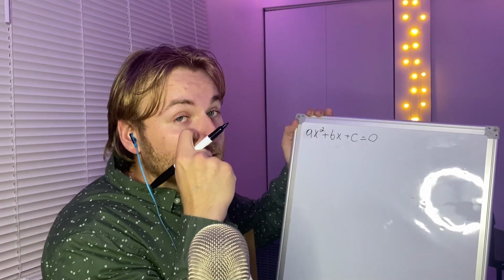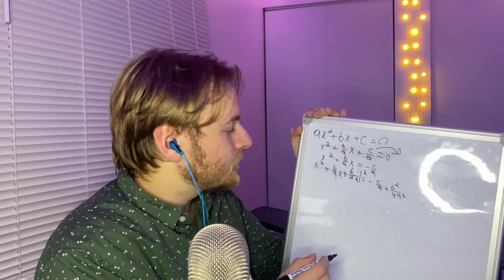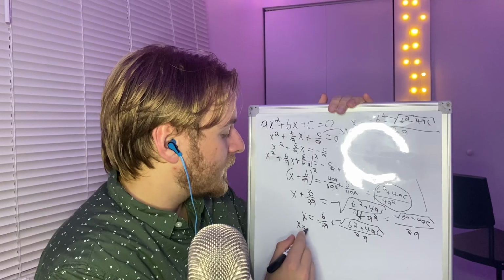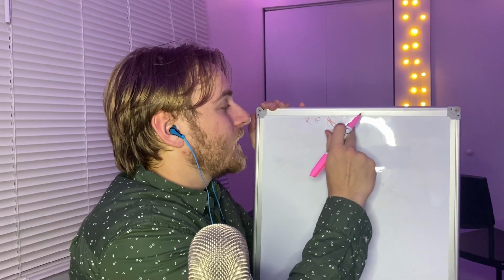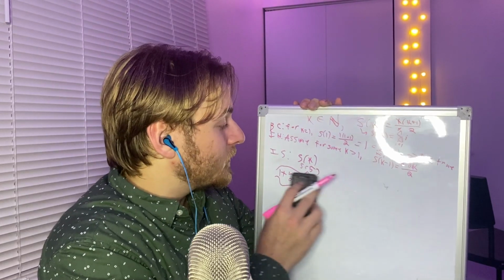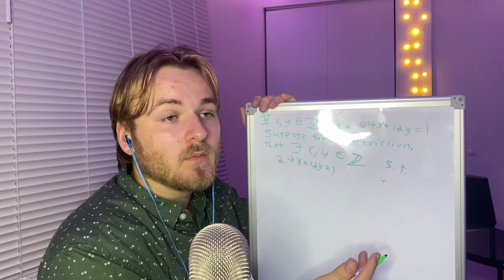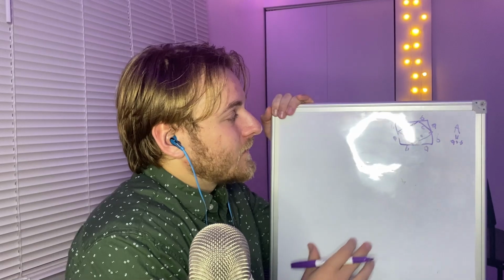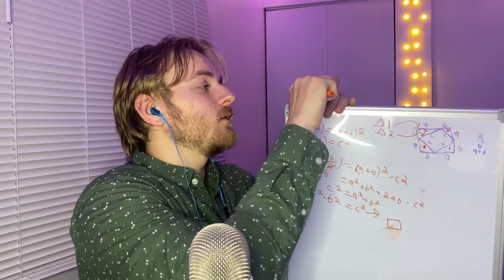Calming Math Tutor Teaches Proofs | ASMR Roleplay for Relaxation 📐✨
Hello and welcome to this calming math tutoring session with Assan ASMR😊

In this 30-minute soft-spoken ASMR roleplay, I’ll be gently teaching you some classic mathematical proofs to help you relax, unwind, and maybe even learn something along the way! Whether you’re here to enjoy the soothing sounds or deepen your understanding of math, I hope this video brings you peace and comfort. 💫✨

Here’s what we’ll be covering tonight:

An algebraic proof of the quadratic formula 📐
A simple proof by induction 🧠
A quick proof by contradiction 🤔
A geometric proof of the Pythagorean theorem 📏
I’ll be using my whiteboard and calculator as props to add a calming visual and auditory layer to the experience. Let the soft marker sounds, calculator clicks, and soft spoken lecturing help you relax, focus, or even drift off into a peaceful sleep.

Don’t worry if you get a little sleepy while watching; the goal here is relaxation with a touch of learning. Feel free to listen passively or follow along as we explore these elegant proofs together. 🧮✨

💕 If you enjoy this video, I’d love to hear your feedback in the comments. Let me know what concepts you'd like to see next! 🙌

Also, rip how many mistakes I made ☠️

Chapters:
0:00 You're Late For Math Class!
0:55 Quadratic Theorem Proof
10:42 Erase the Board (I)
11:15 Proof By Induction
18:50 Erase the Board (II)
19:35 Proof By Contradiction
23:17 Erase the Board (III)
23:56 Proof of Pythagorean Theorem (Geometric Proof)
28:00 Class is Over (Outro)